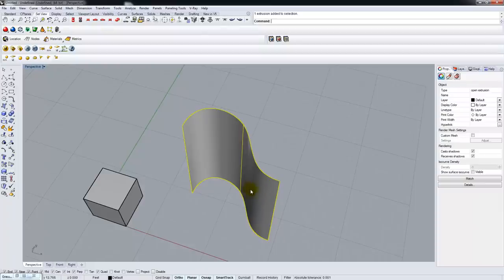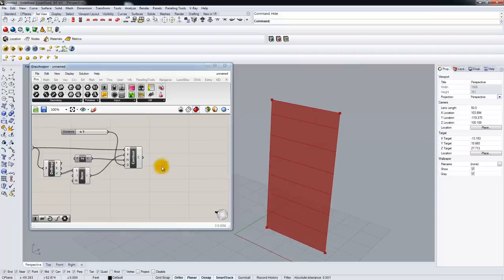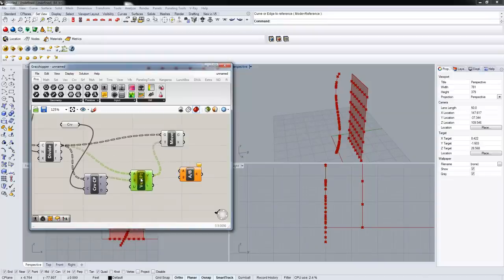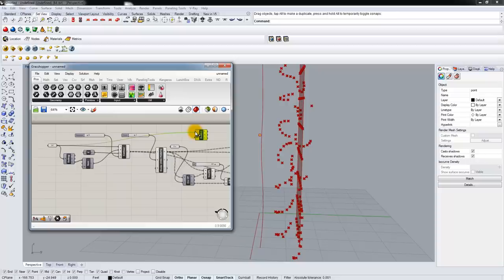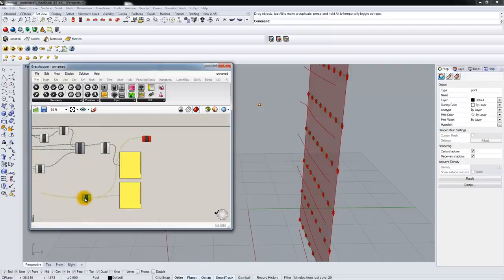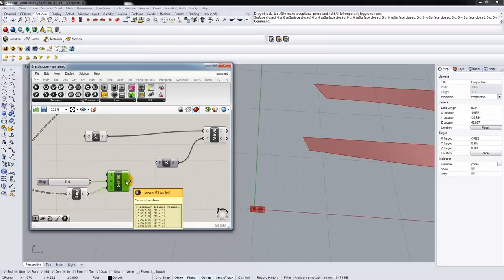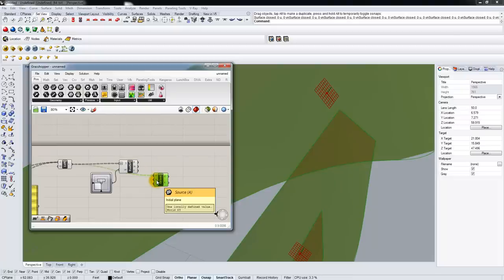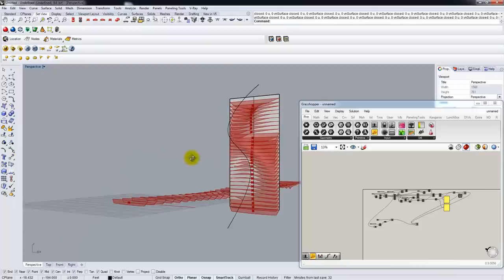[Grasshopper] Parametric Louvers